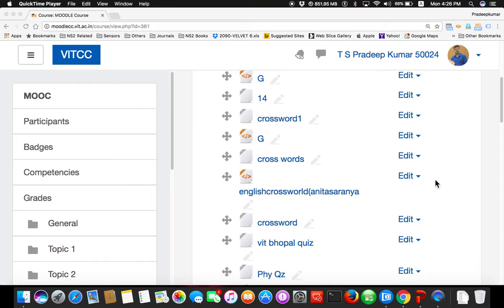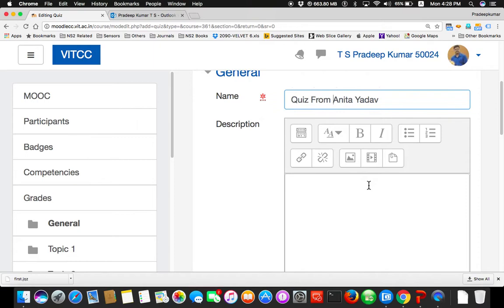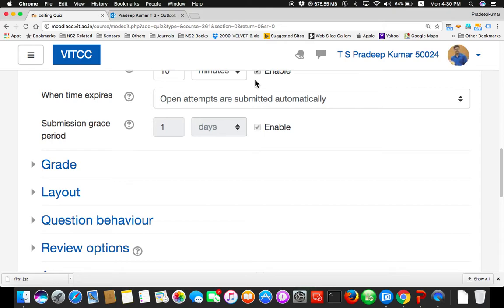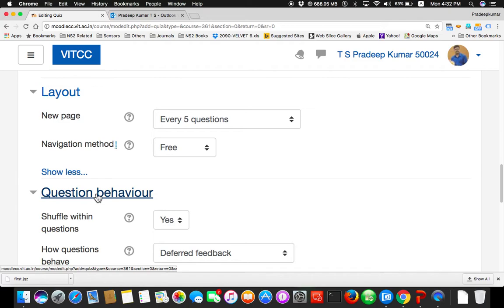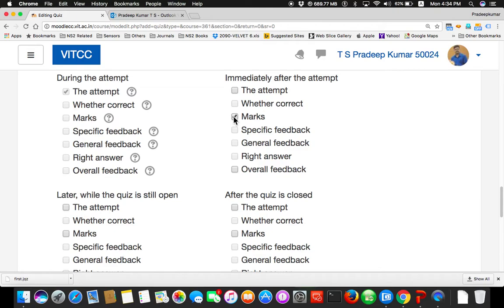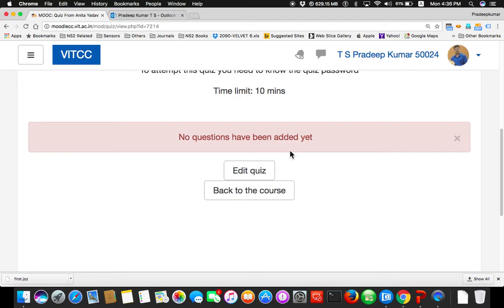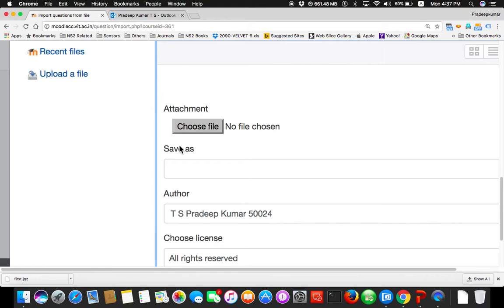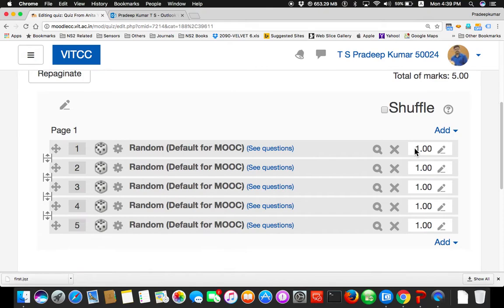Import Hot Pot Questions in MOODLE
Its about how to import Hotpotatoes .jqz to be imported in MOODLE 3.2 version